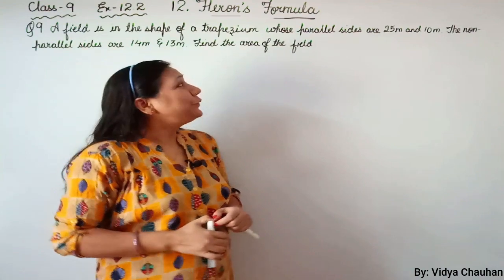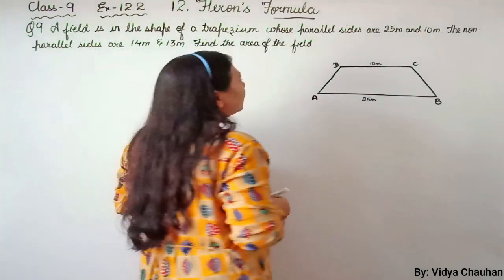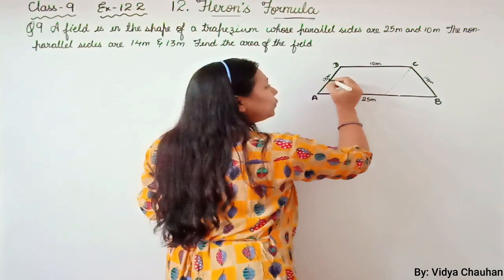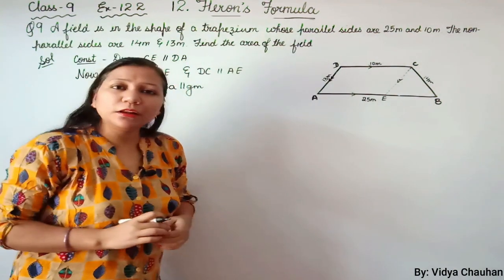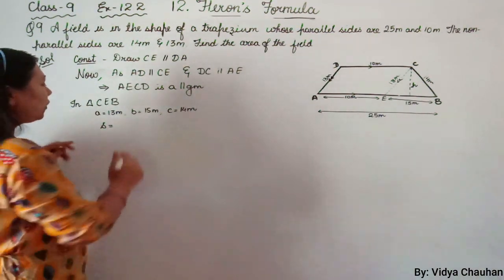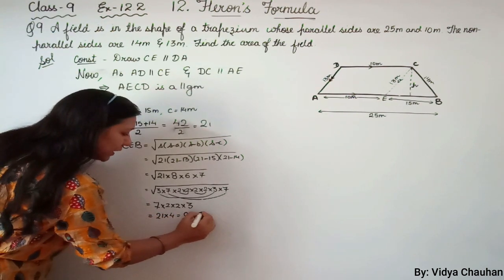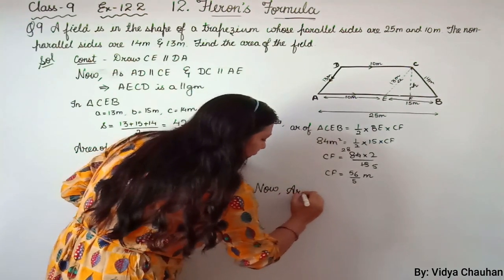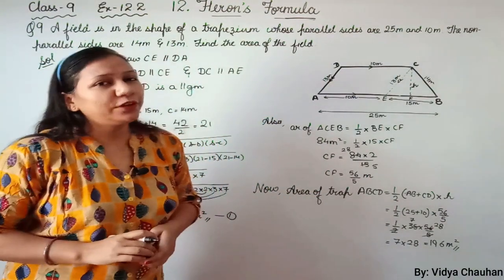Class 9 || CBSE || Heron's Formula:-Ex-12.2, Q-9 (Trapezium)